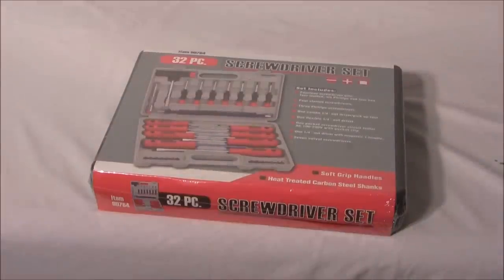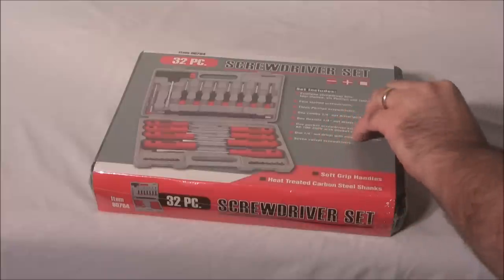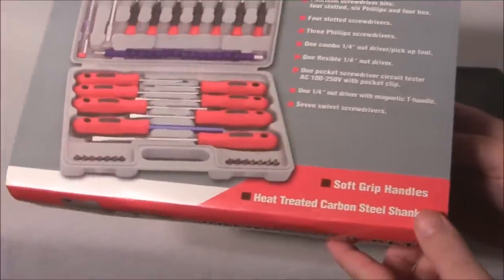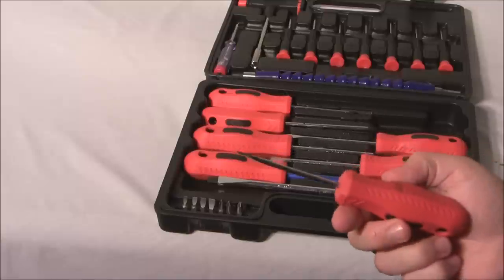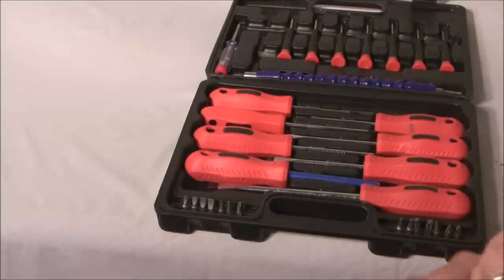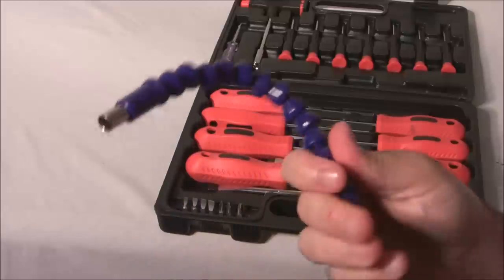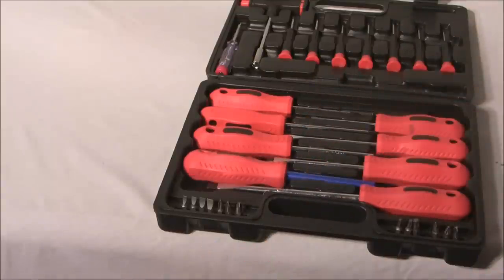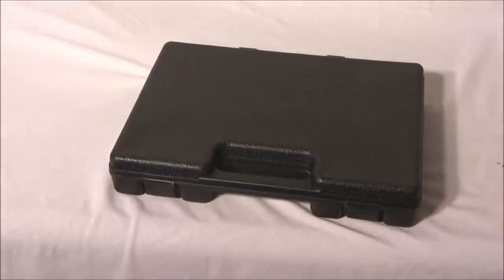Box Opening / Giveaway Video - 32 Piece screwdriver set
XStreamPCReviews will PM the winner, no winner video will be made.  The winner must send us their shipping address within 24 hours or XStreamPCReviews will be pick a new winner (subscriber).

We will do our best to get back to you.